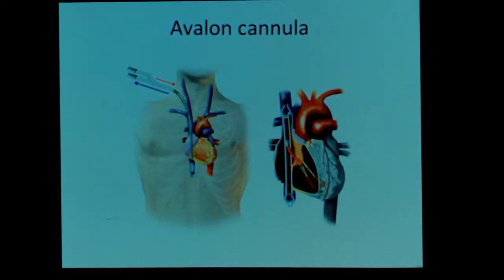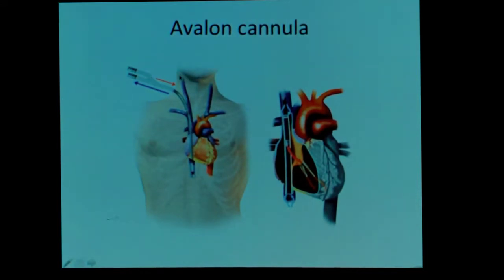Avalon VV Ecmo